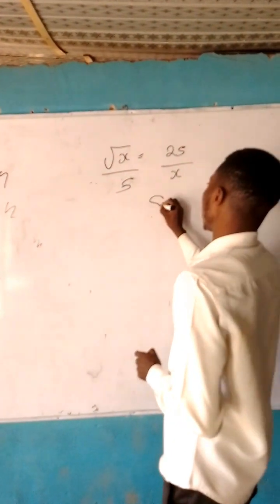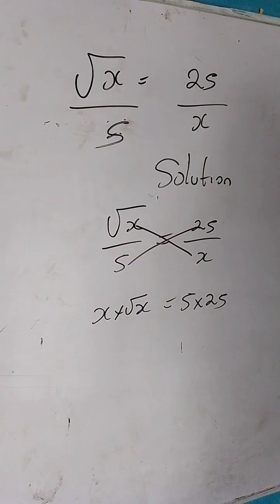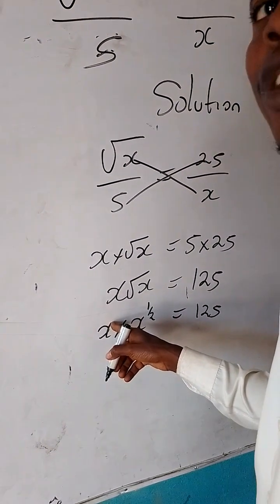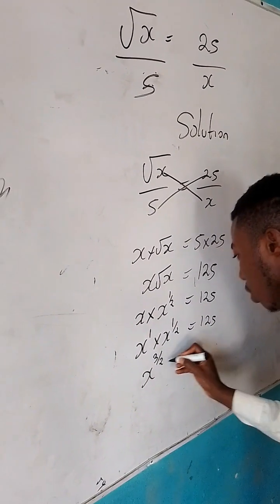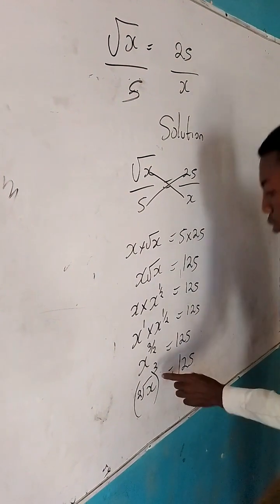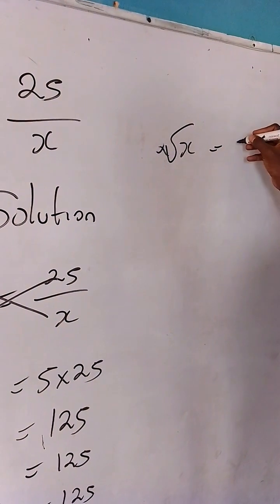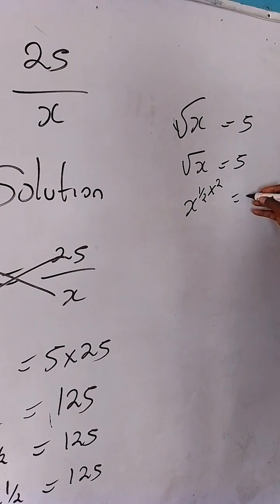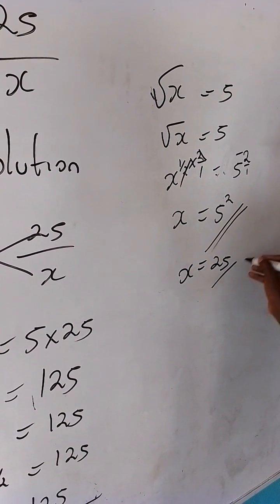EXPONENTIAL WORD PROBLEM MADE EASY.